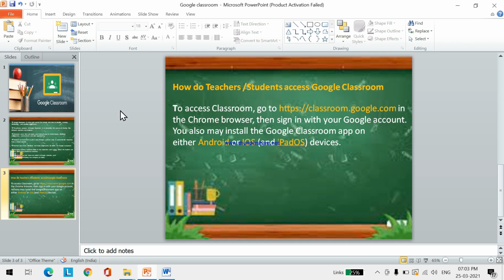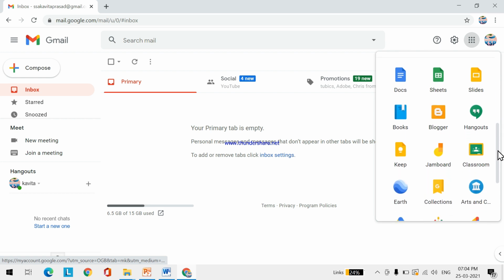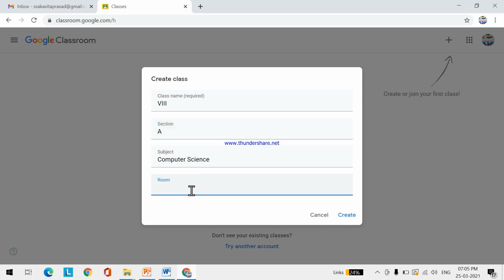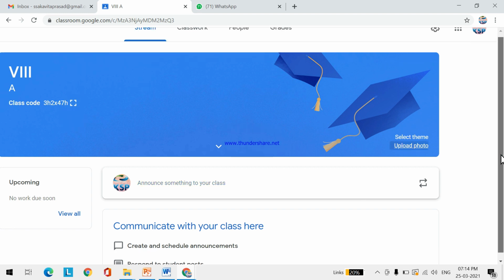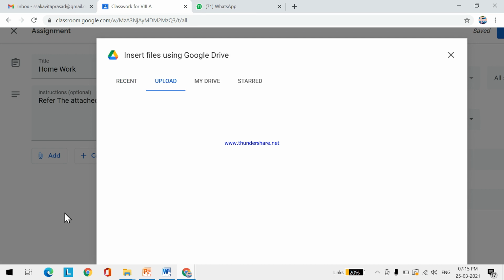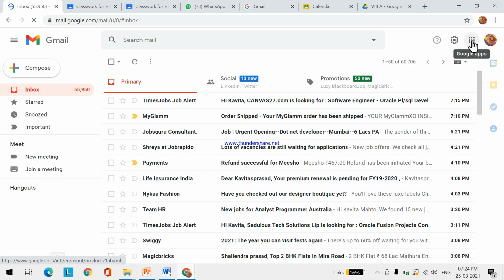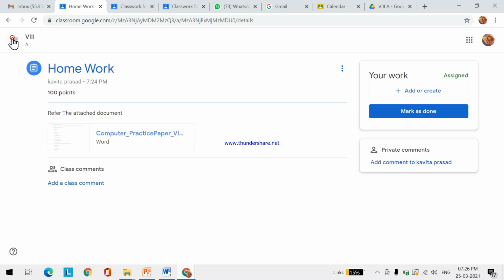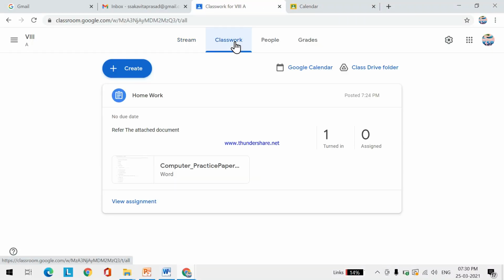Google classroom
How to Access google classroom
what is google classroom